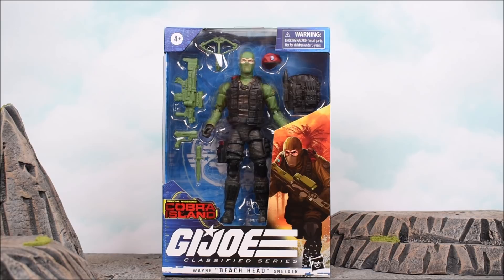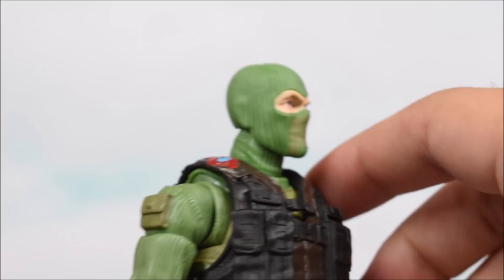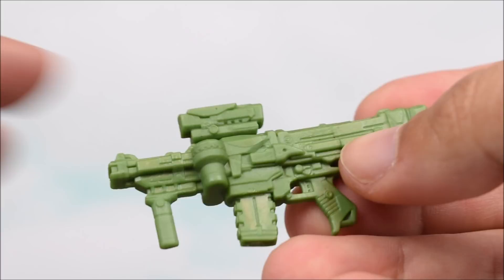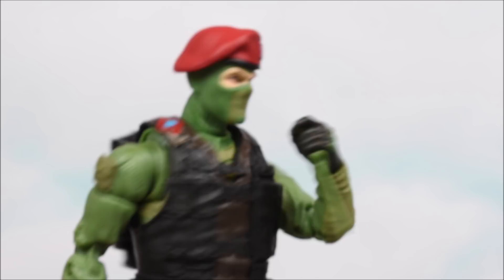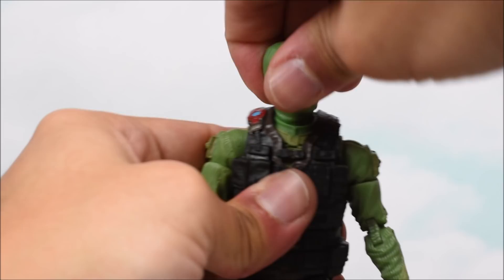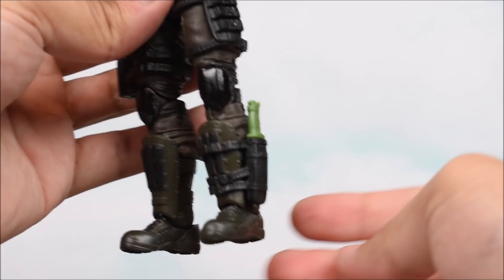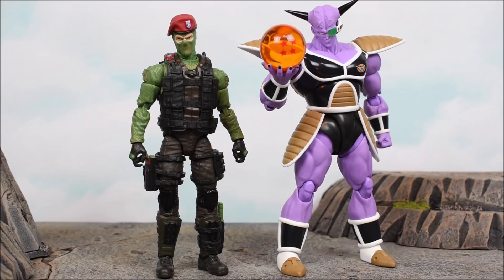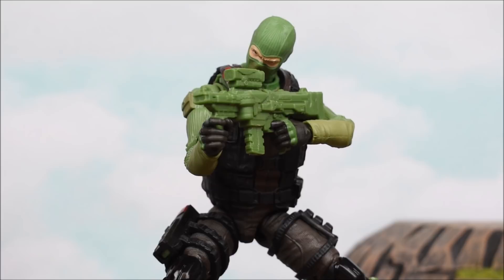G.I. Joe Classified Series Cobra Island Wayne Sneeden BEACH HEAD Target Exclusive Figure Review